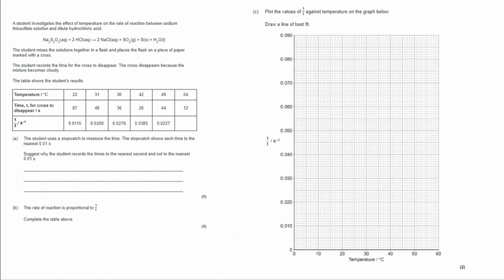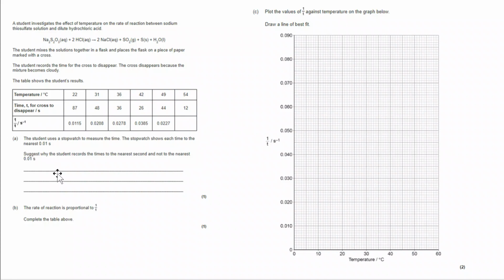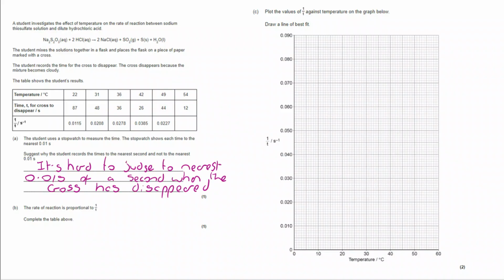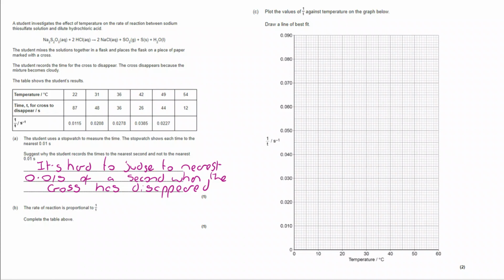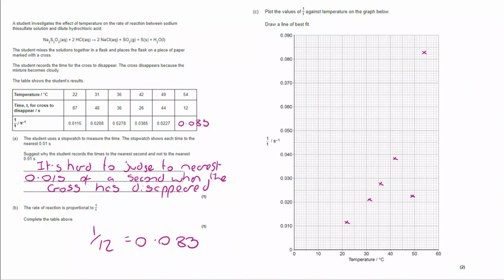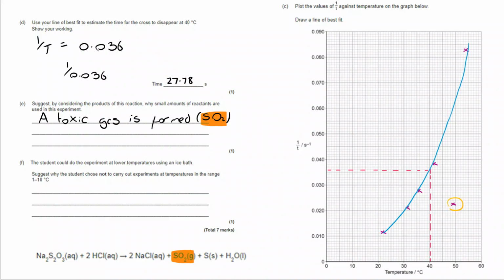AQA A-level Chemistry - Practical skills - RPA3 - Question 1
AQA AS-level Chemistry - Required practical skills (RPA 3) - Paper 3